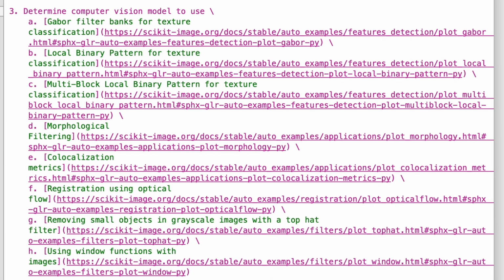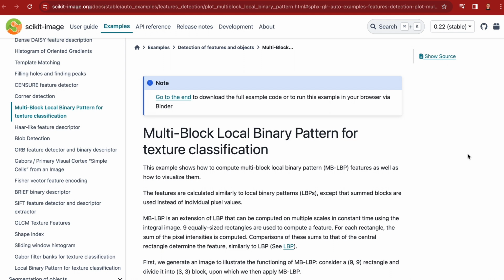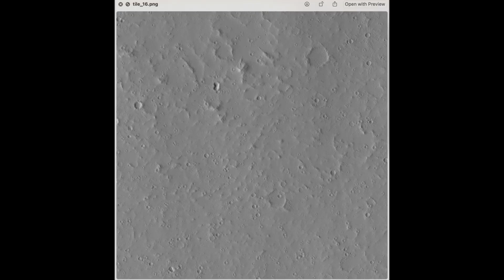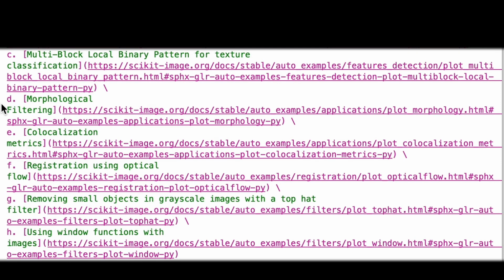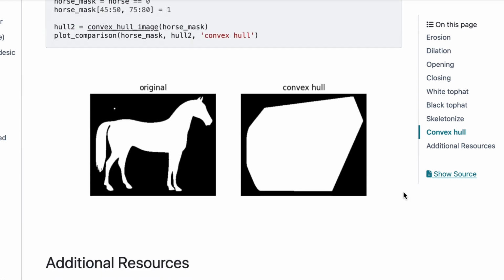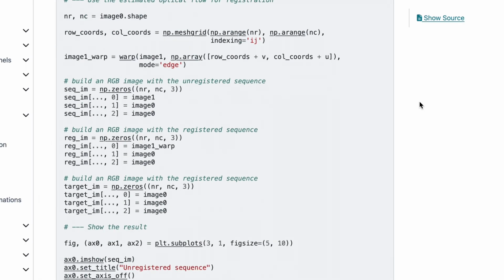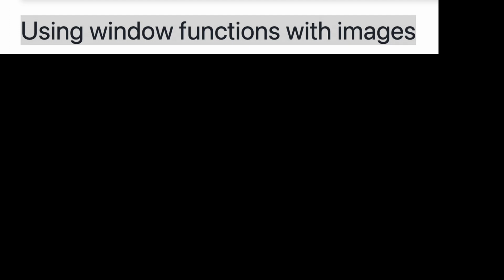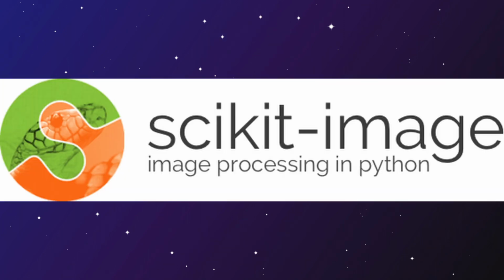More Scikit Image Algorithms Worth Exploring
While my past algorithm success has been limited, there are still more areas worth exploring. This video looks at the next eight (nine?) algorithms I'll be testing for crater detection using Scikit Image. If you were hoping I'd move on to OpenCV already, you'll have to wait.

You can find the examples for all these algorithms if you want to look into them yourself.

00:00 Overview
00:46 Multi-Block Binary Pattern
00:57 Gabor filter banks
01:19 Local Binary Pattern
01:45 Extrema
01:53 Morphological Filtering
02:04 Colocalization metrics
02:21 Registration using optical flow
02:35 Removing small objects in grayscale images with a top hat filter
02:50 Using window functions with images
03:17 Any ideas?